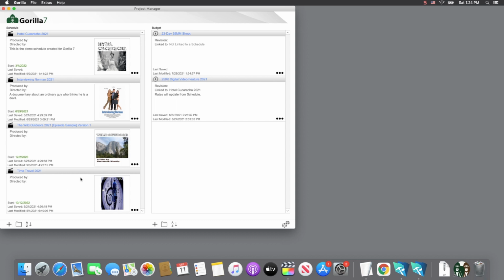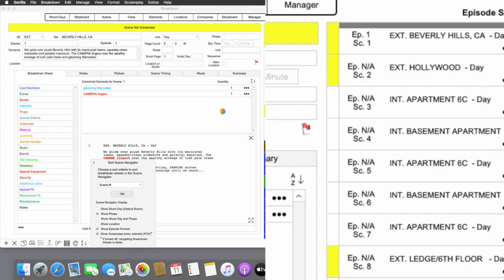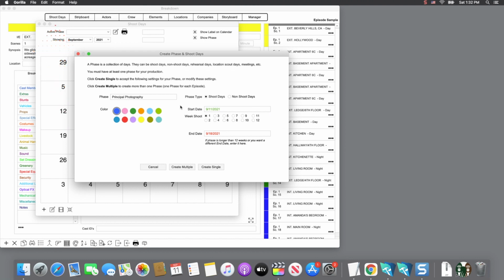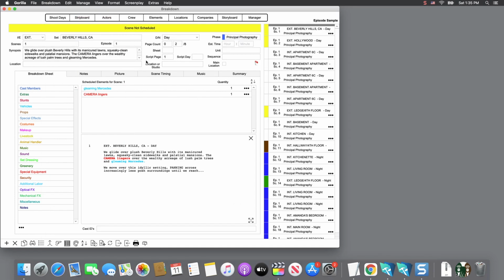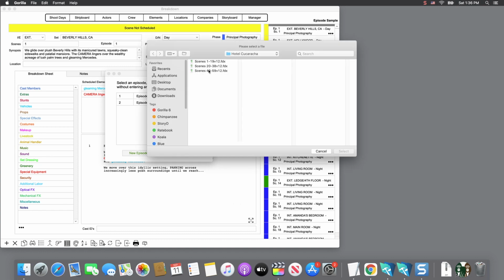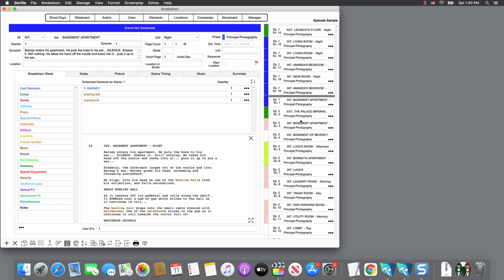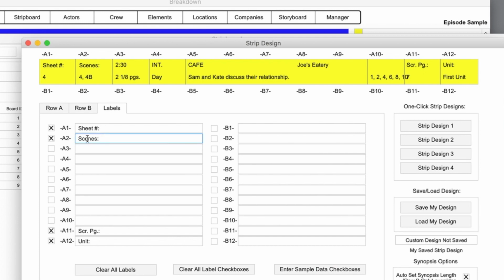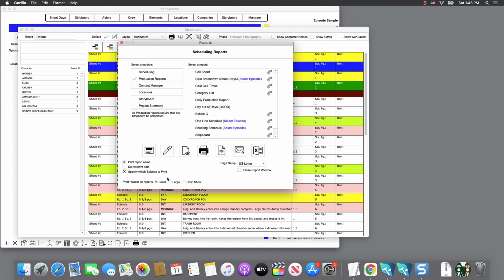Adding Screenplay & Multiple Episodes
Learn how to add a screenplay file to an existing schedule and use the multiple episode feature in Gorilla Scheduling.